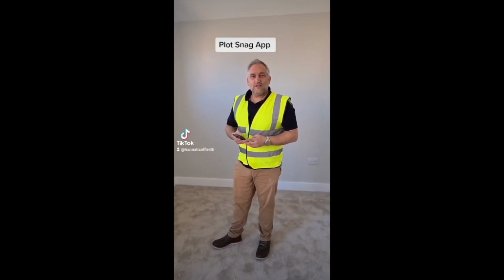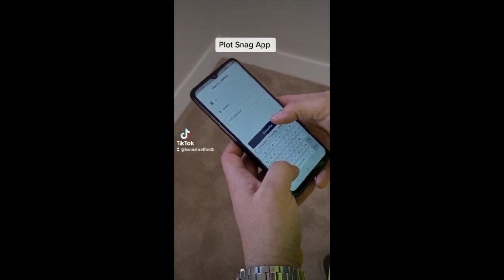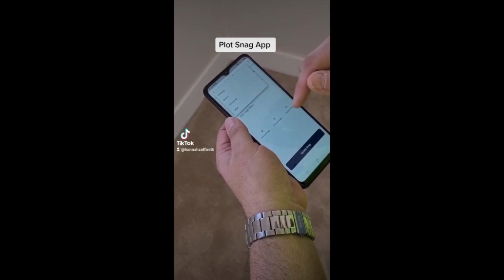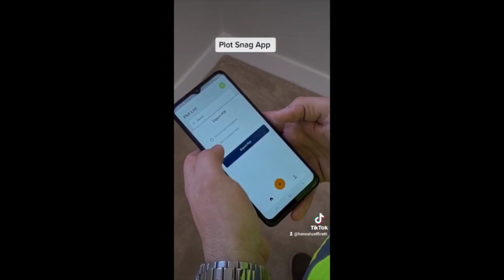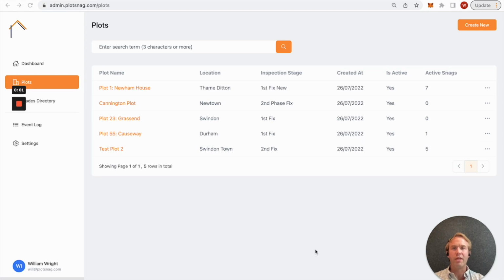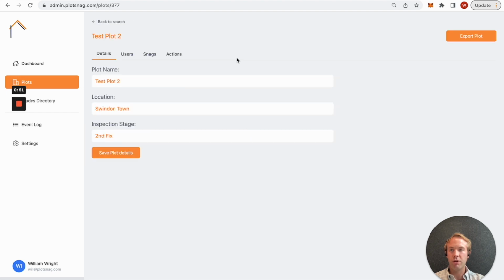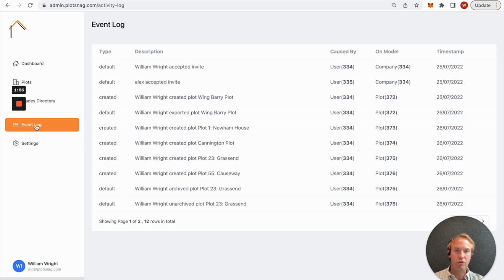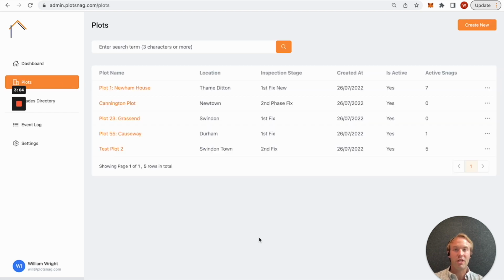Plot Snag Shorts S1 Episode 1 - What is Plot Snag?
The Plot Snag app is design to reduce time and streamline the process of capturing and tackling snags found in house building. Our preselected room structure allow site managers to dive into the app and start snagging straight away, without the need to draw up a form write, capture and reference photos. Snagging done? create and distribute the automated report straight from the app to those who need to take action, all within a few taps.

Plot Snag Enterprise is the next level for larger teams. Manage your users, plots and snags all from one central location and keep track of activity in real time. Get in touch with the team to hear about our introduction subscriptions and get started.

🖥 plottech.app